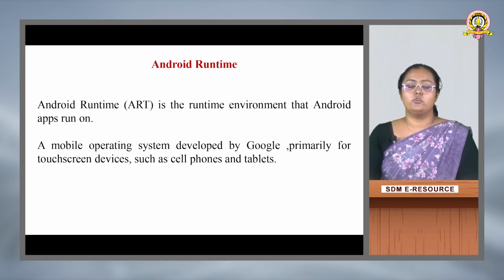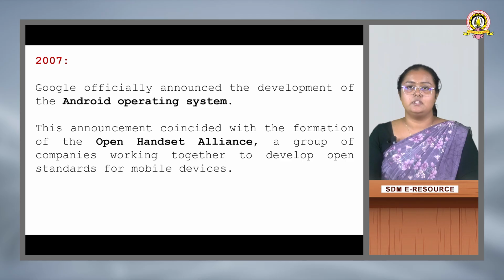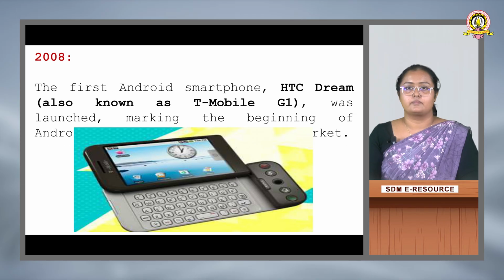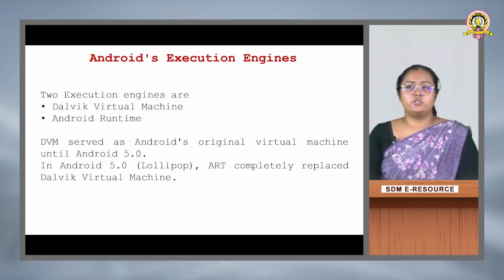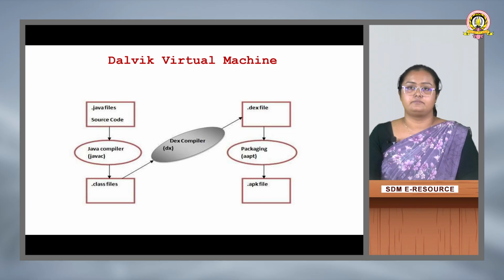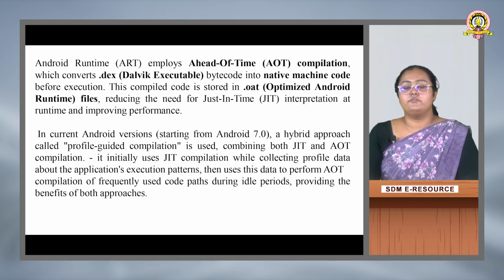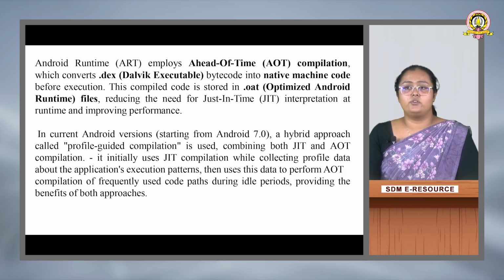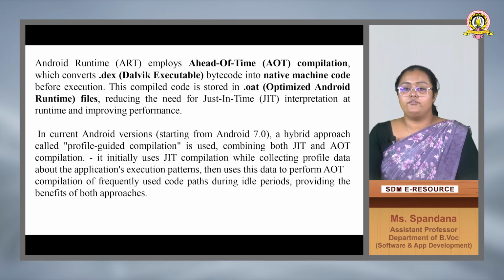SDM E-learning | Android Runtime | Ms. Spandana